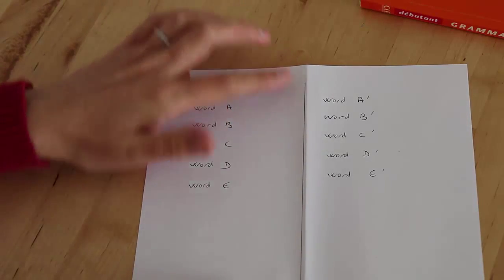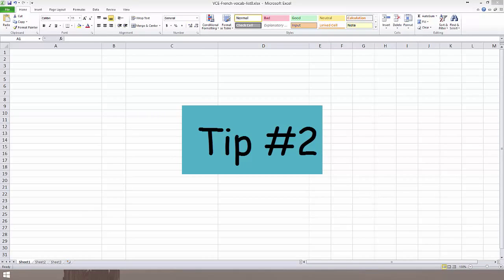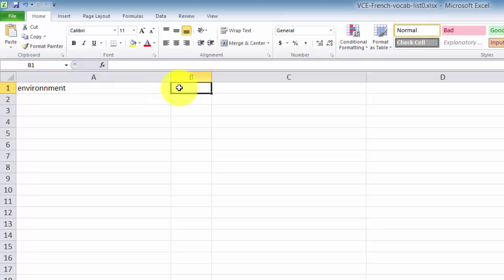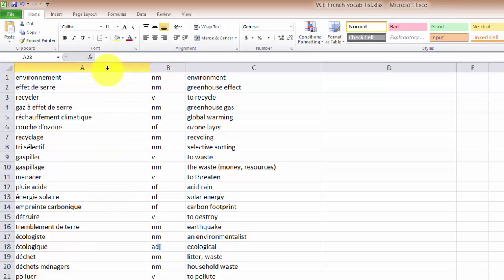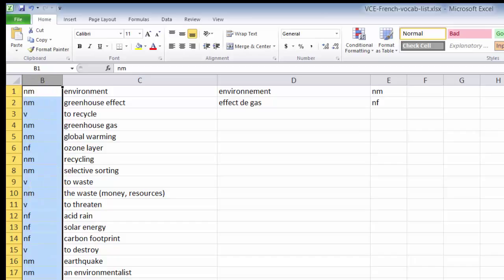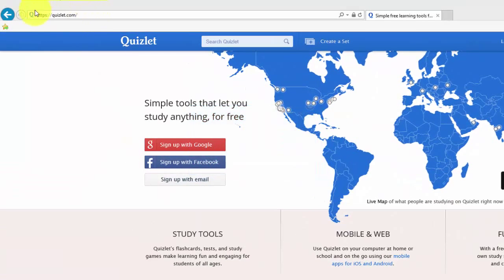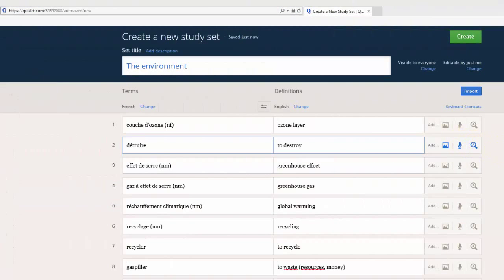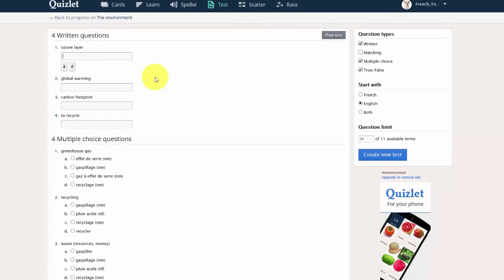How to make French vocabulary lists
My 3 tips to help you create your own French vocab lists and how you can use them for your exam revisions or French learning. Includes the technique I used to learn Chinese vocabulary when I was living in China!